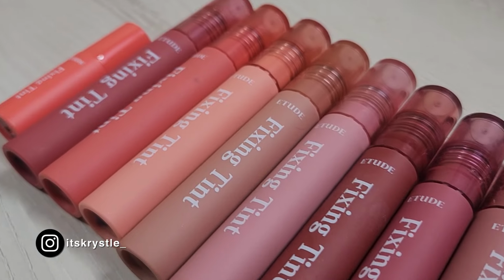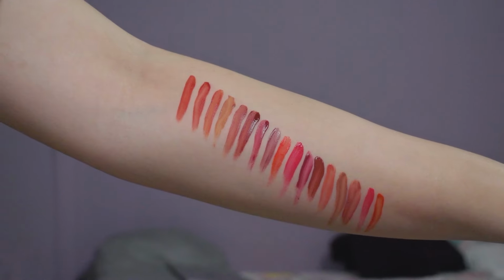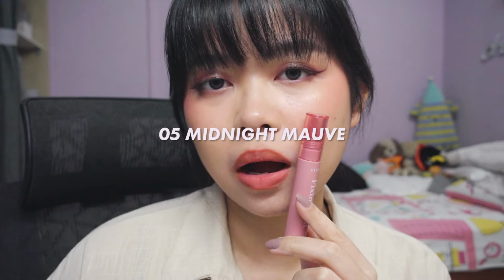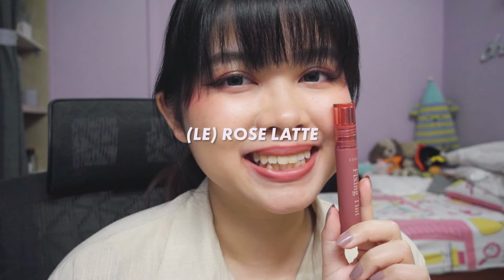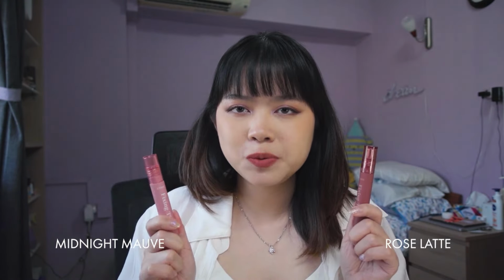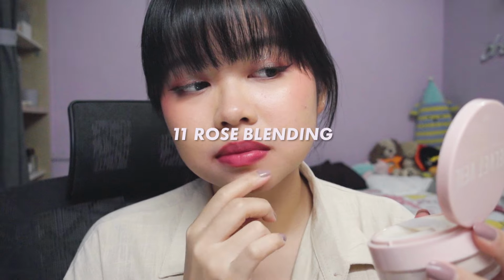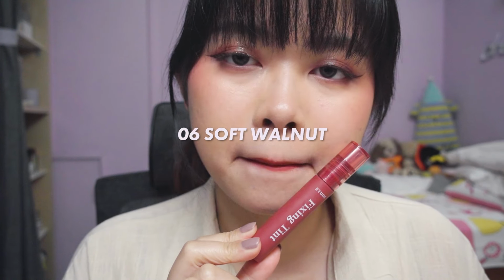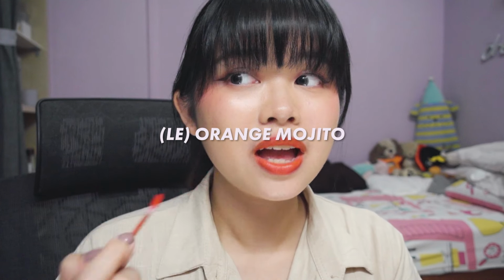💋 SWATCH PARTY | 17 FIXING TINT on ASIAN SKINTONE (rip my lips)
*Etude House Fixing Tints:
(Yesstyle 11 shades)

Hello friends! I have FINALLY picked up ALL of Etude's Tiktok viral Fixing Tints (as of recording). The fixing tints are known to be maskproof, pigmented and Etude has done many colours ever since the tints released. I will be doing LIVE Lip Swatches of the Fixing Tints for you guys and showing how it looks like on my yellow Asian skintone. Hopefully this lip swatch video will be a good point of reference for you guys and at the end, I do have some Fixing Tints color recommendations for you too! Can you guess which shades of the Fixings are my favourite? 👀

I purchased these with my own money. Thoughts are 110% honest and real.

00:00 Intro & Details
0:49 01 Analog Rose
1:04 02 Vintage Red
1:20 03 Mellow Peach
1:37 04 Ginger Milk Tea
1:57 05 Midnight Mauve
2:16 06 Soft Walnut
2:37 07 Cranberry Plum
2:54 08 Dusty Beige
3:19 09 Apple Carrot
3:50 10 Smokey Cherry
4:15 11 Rose Blending
4:46 12 Salmon Brick
5:05 13 Melange Rose
5:27 Vanilla Cream (limited edition)
5:48 Rose Latte (limited edition)
6:12 Pink Yam (limited edition)
6:45 Orange Mojito (limited edition)
7:22 All Swatches
07:27 5 Picks and Reccomendations!

WHAT'S ON MY FACE:

FACE:
Abduct Cosmetics Silk Serum Foundation in 06
Fenty Beauty Bright Fix Eye Brightener in 06 Melon
Abduct Cosmetics Concealer in 07
Abduct Cosmetics Velvet Veil Powder in Fair Medium

CHEEKS:
One Size Beauty Cheek Clapper in Phat Ass (lmao)

EYES:
romand all flat brow in gentle brown
essence make me brow brow mascara in 04
Urban Decay Primer Potion Original
Pat Mcgraph Mothership V in Bronze Seduction
Natasha Denona Retro Palette
Miche Bloomin Lashes in 09 Nudy Brown
Mizion Collagen Curling Fix Mascara
CLIO Kill Brown Brush Eyeliner

LIPS:
Etude Fixing Tint ( all 17 shades lol but the one I had on for the ending is Orange Mojito )